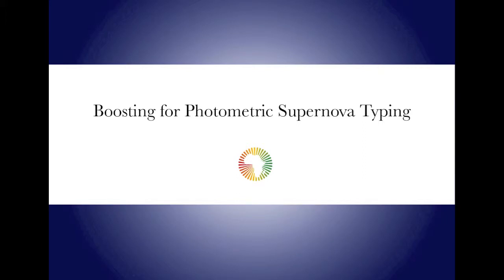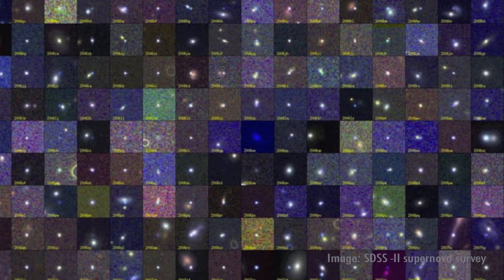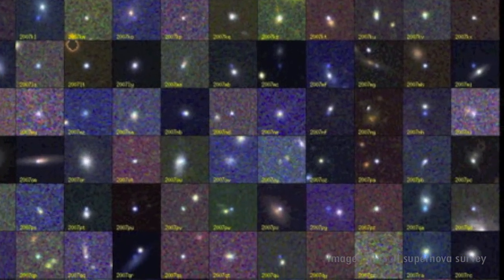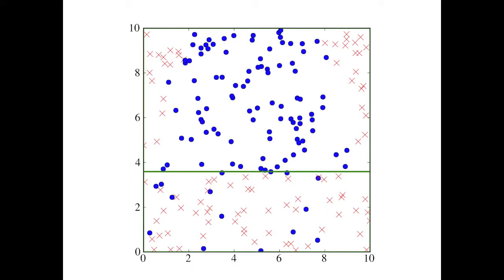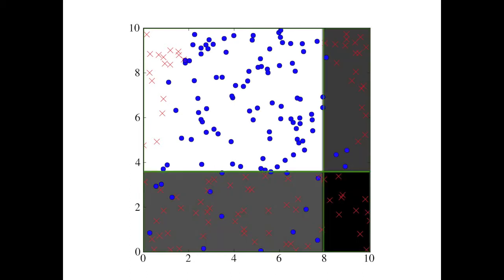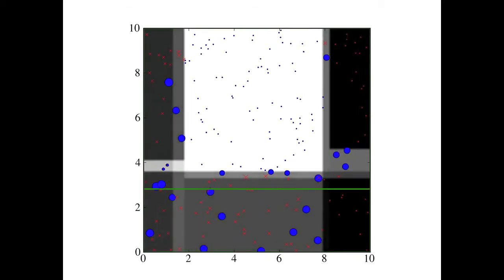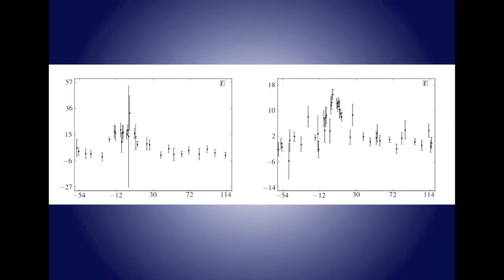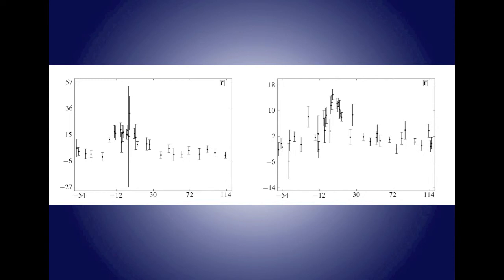Boosting for Photometric Supernova Typing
This movie accompanies a paper where boosting is used to determine the type of supernovae from photometric measurements.

It was produced as a project of the AIMS Cosmology group.

Voices: Bruce Bassett and Carolina Ödman

Copyright: Cosmollywood Productions